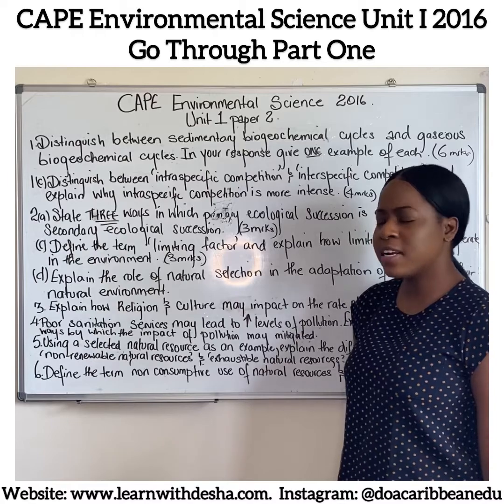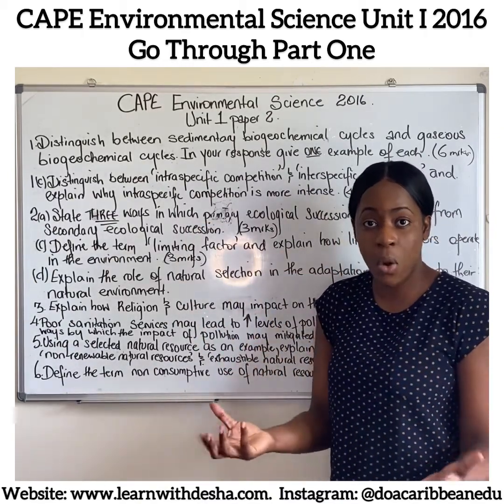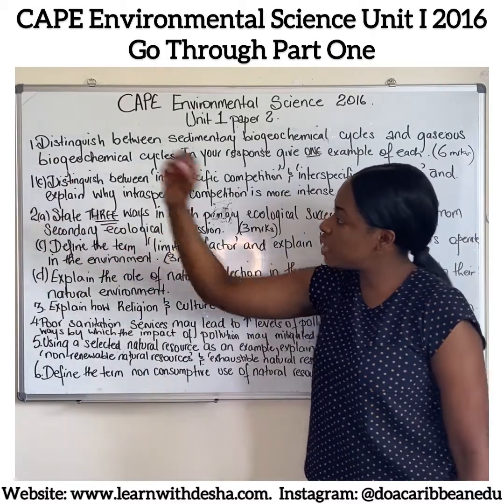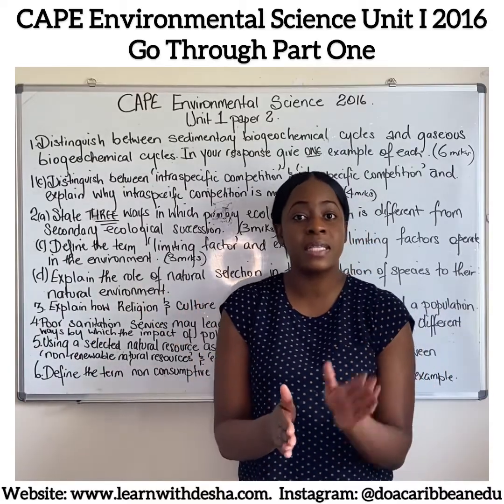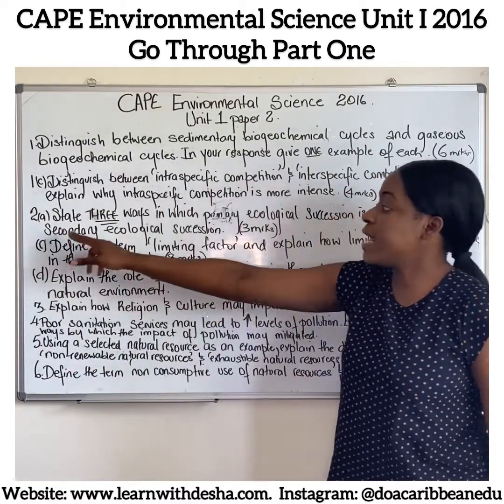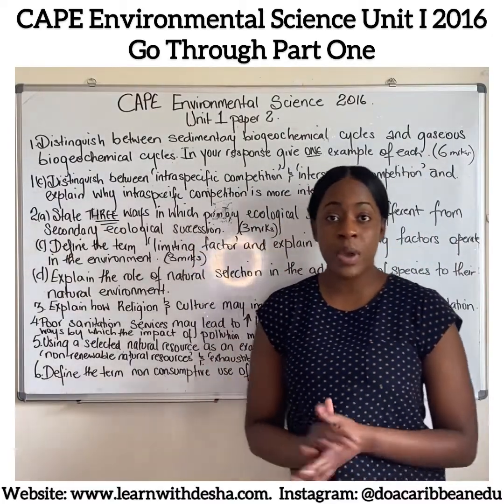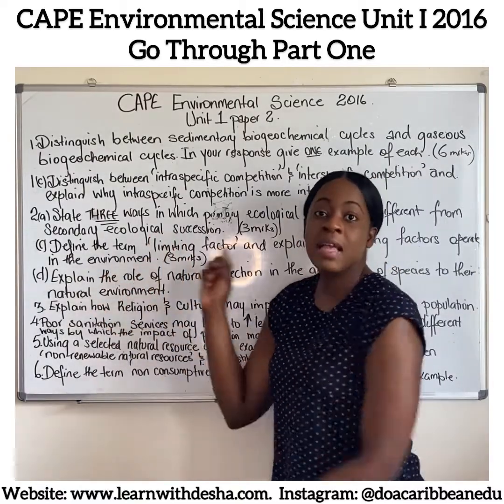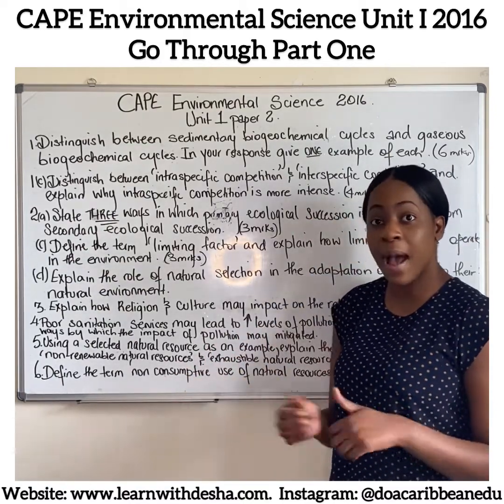CAPE Environmental Science Unit I 2016 Answers